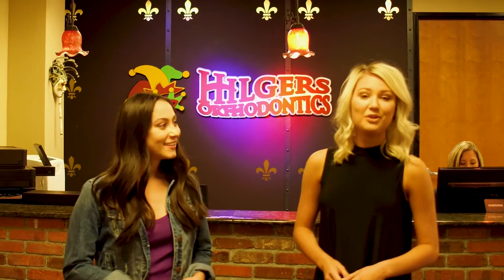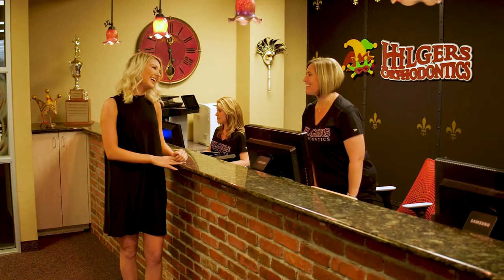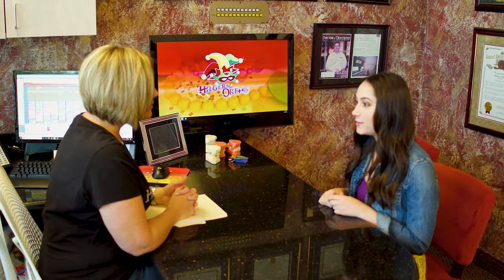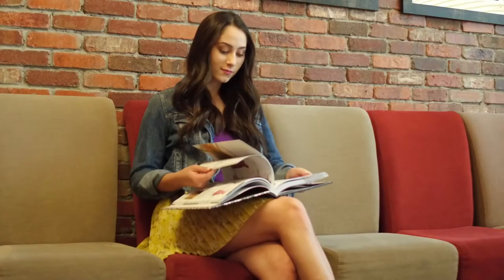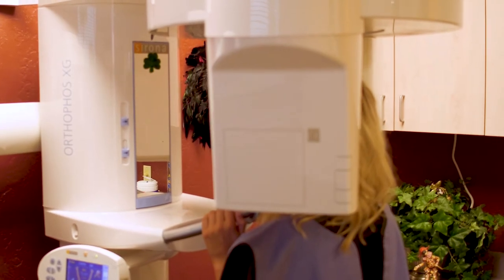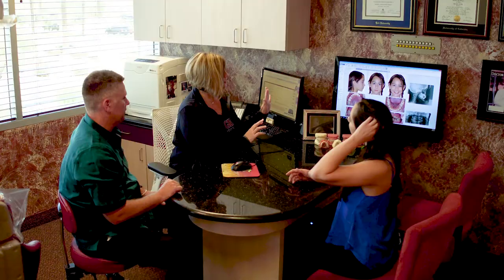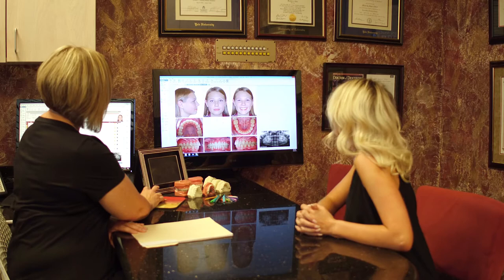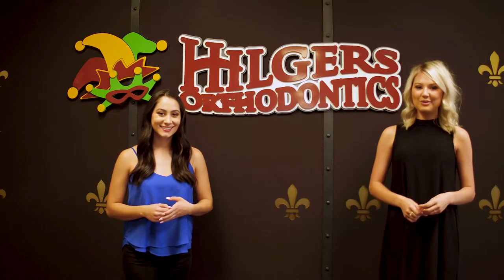Hilgers Orthodontics New Patient Consultation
Take a tour of what will take place during your new patient visit with Hilgers Orthodontics!